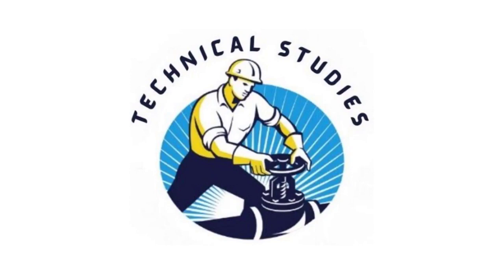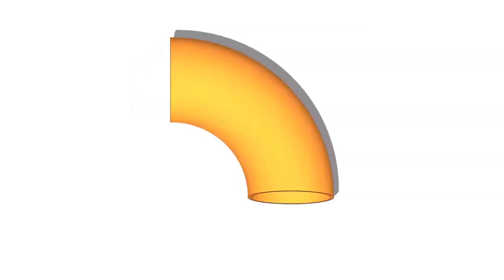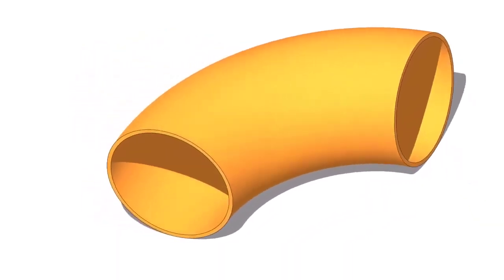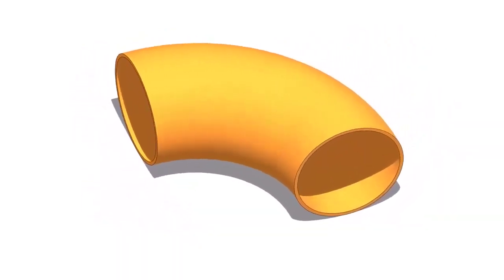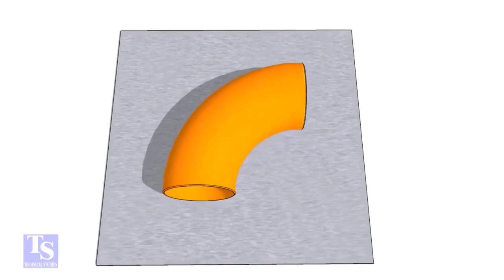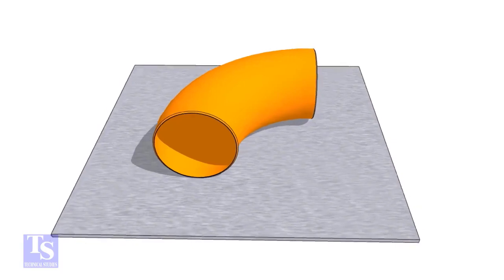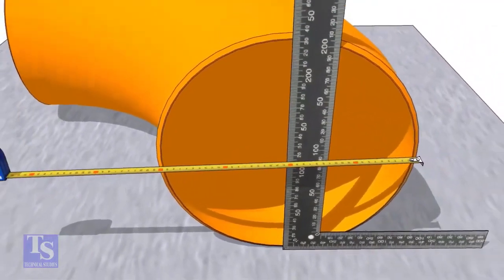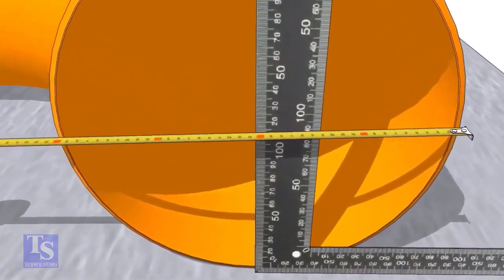How to mark the center of an elbow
How to mark the center of an elbow. Basic method.  @technicalstudies.
Electrical engineering
Fabrication group
FABRICATION LOVERS
Mechanical engineering